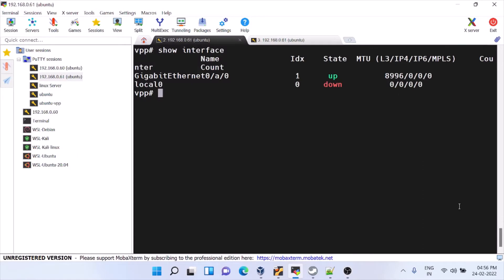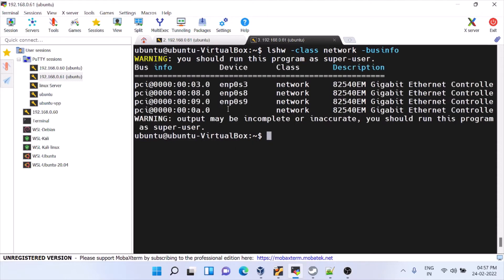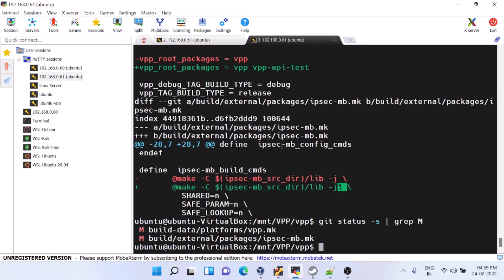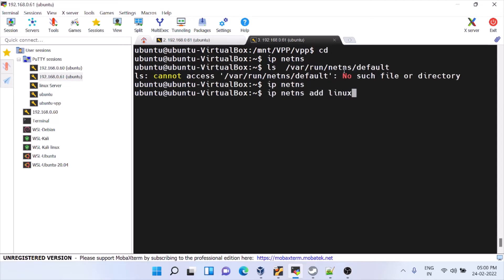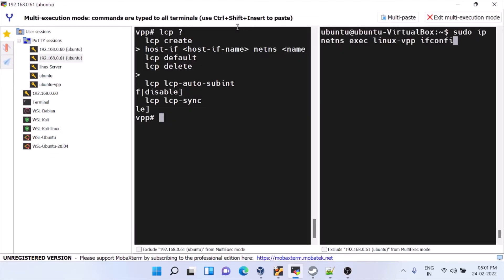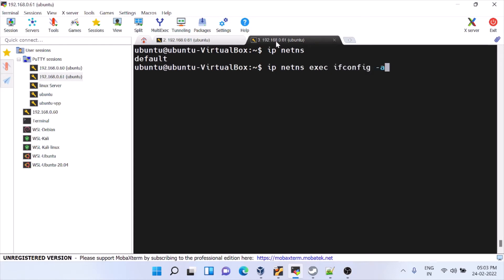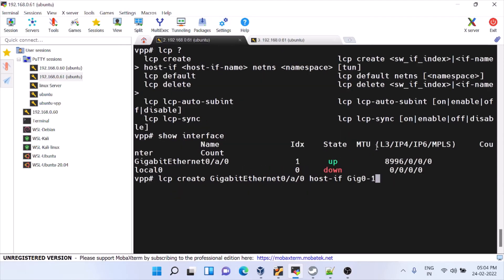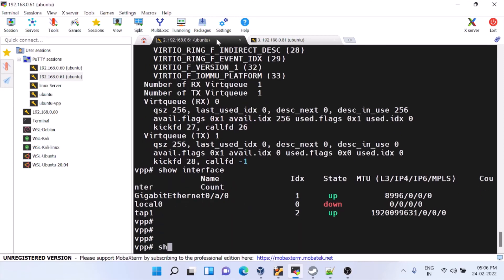How to create common interface between data path VPP and control path FRR | Datapath with Linux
Please check below link for playlist which has basic steps to follow for linux networking using virtual machine